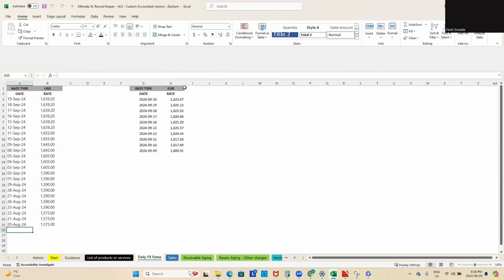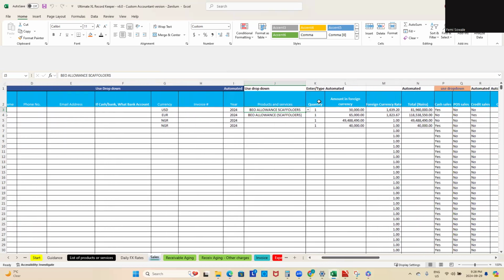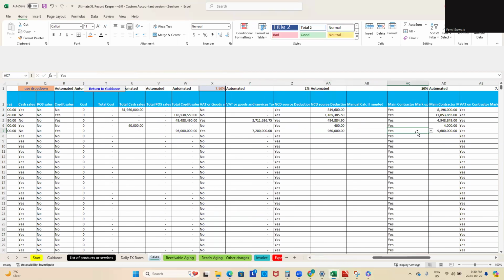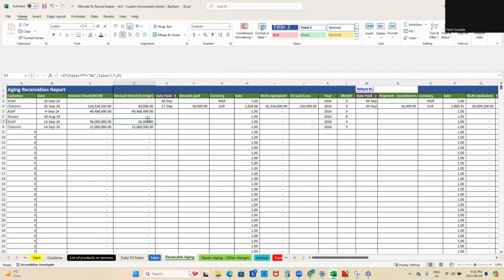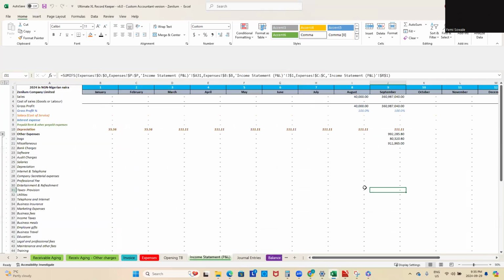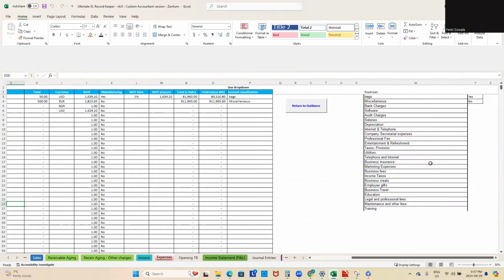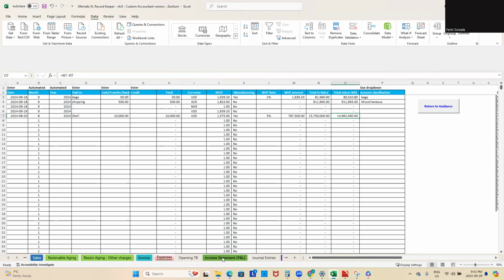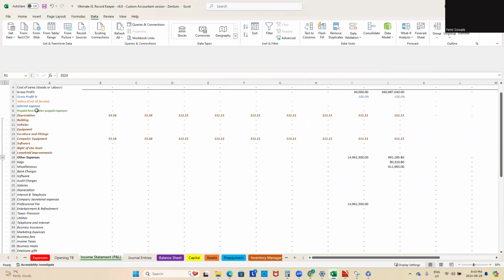Oil and Gas Servicing company Custom Software Video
Custom built accounting software for Oil and Gas servicing company